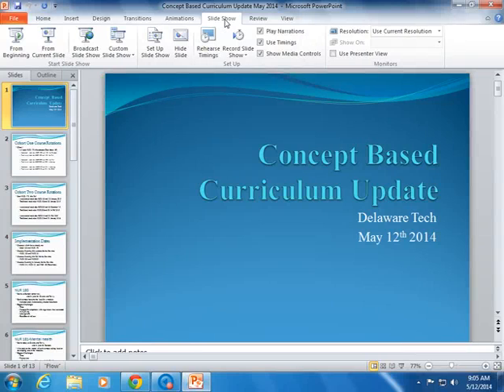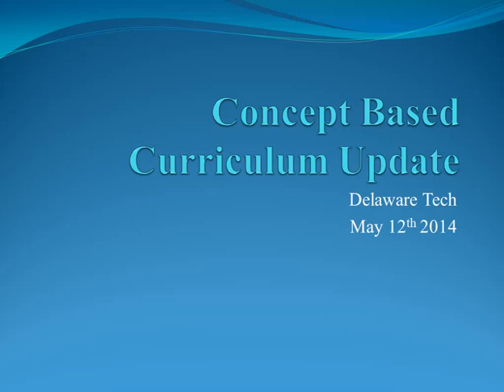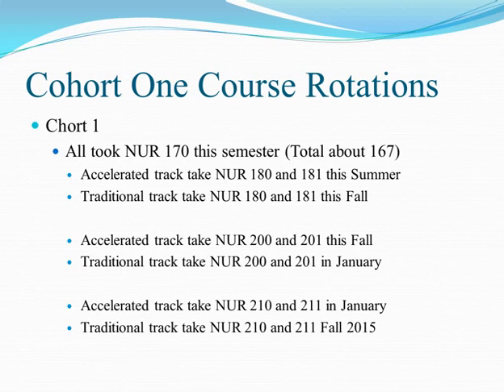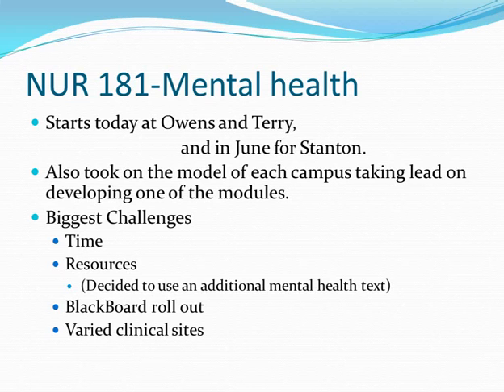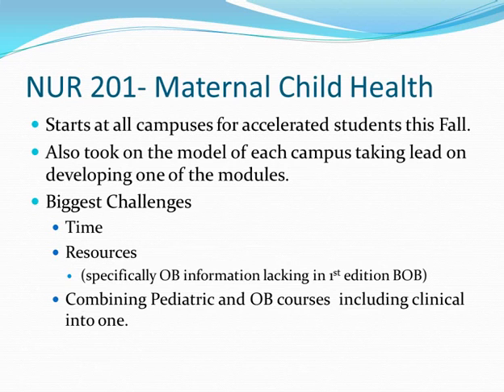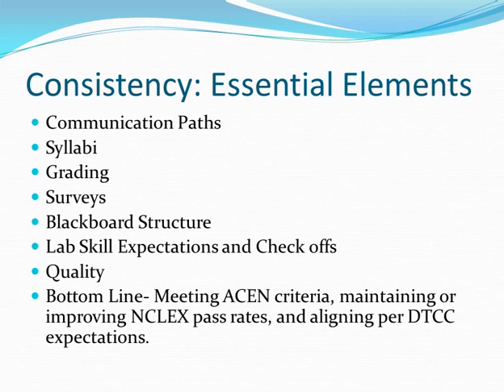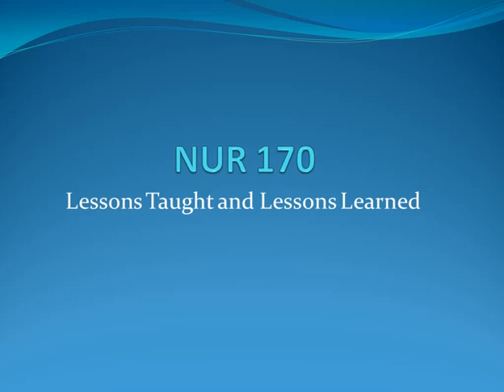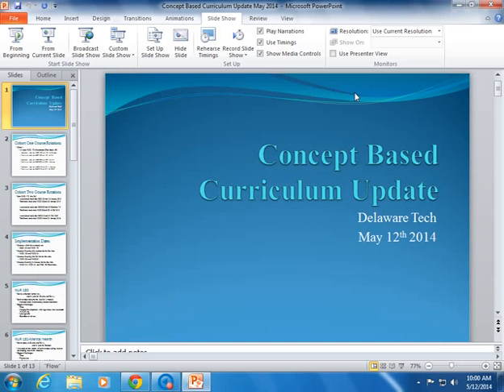May 12th Concept Based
May 12th Concept Based is a lecture capture video for Delaware Tech's Associate Degree Nursing program.